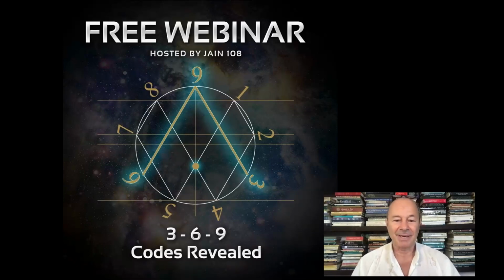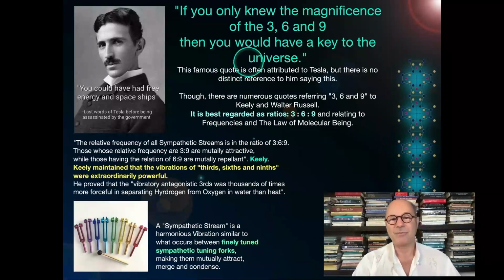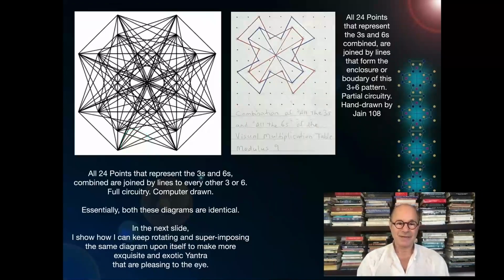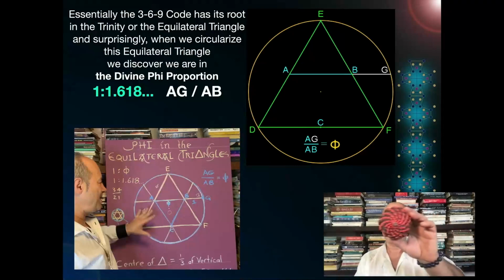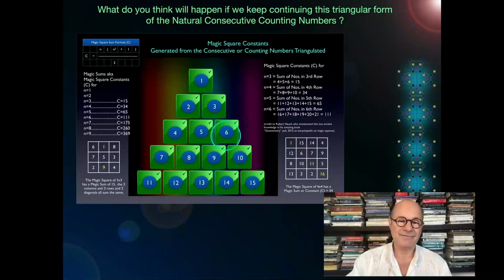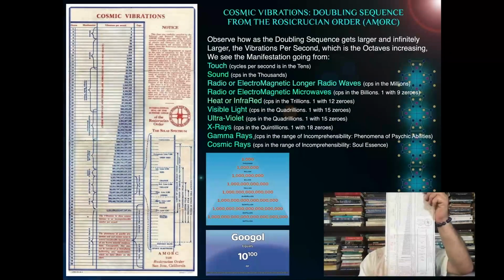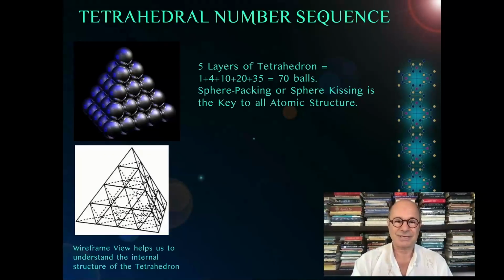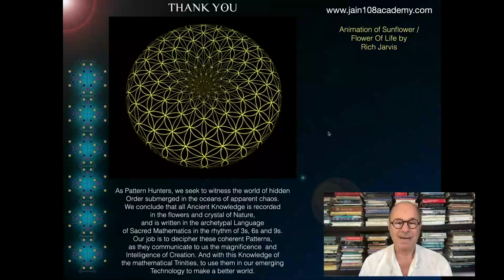Codes 3-6-9 révélés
Rejoignez Jain alors qu'il plonge en profondeur dans sa collection monumentale de 4 décennies de nombres sacrés et rend visibles les codes invisibles de la création, révélant la symétrie divine de l'âme défendue par les ratios oints de 3:6:9.
Partie 1 : Sur la physique de 3, 6 et 9 par Keely et Tesla
Partie 2 : 369 Dans le carré magique de 9x9
Partie 3 : Harmonique 369369 dans le module de séquence de Fibonacci
J'aimerais lancer l'invitation à rejoindre notre Masterclass en ligne gratuite 🌻
"Si seulement vous connaissiez la magnificence du 3, du 6 et du 9, alors vous auriez la clé de l'univers." ~ Nikola Tesla
 TRANSMETTRE LA CONSCIENCE.